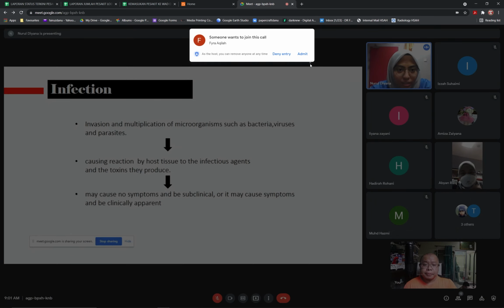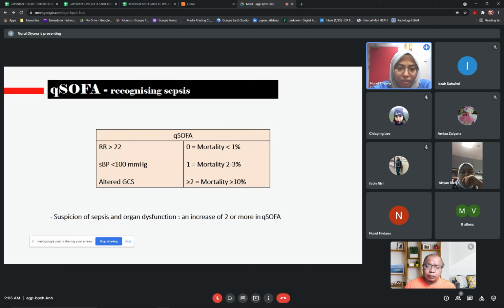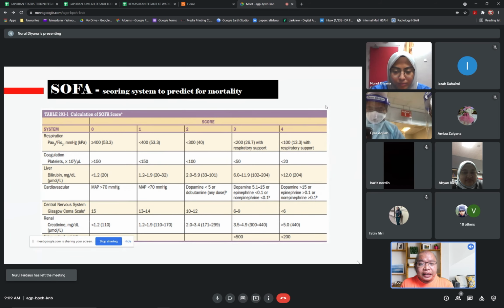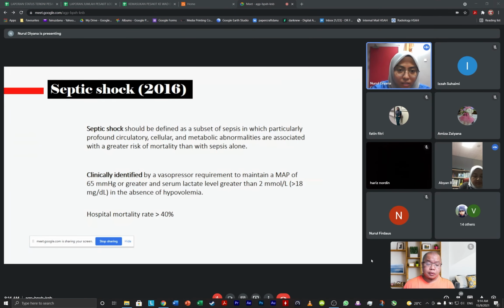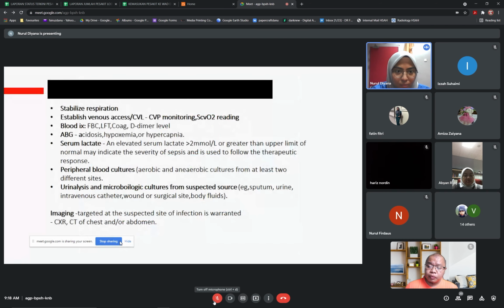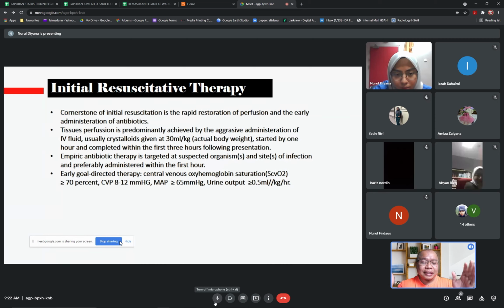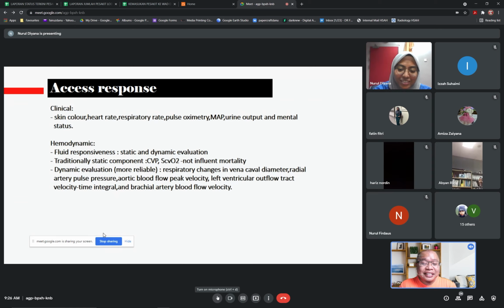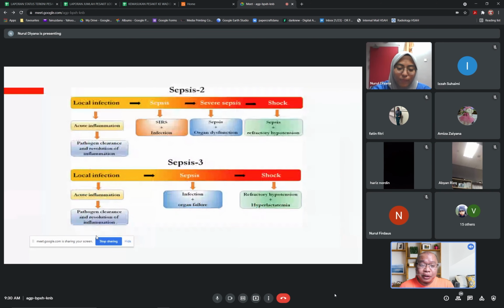15/09/2021 CME Housemen HSAH: Sepsis and Septicaemic Shock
Presenter: Dr Nur Fareehah binti Ahmad BAsir
Supervisor: Dr Rohayu